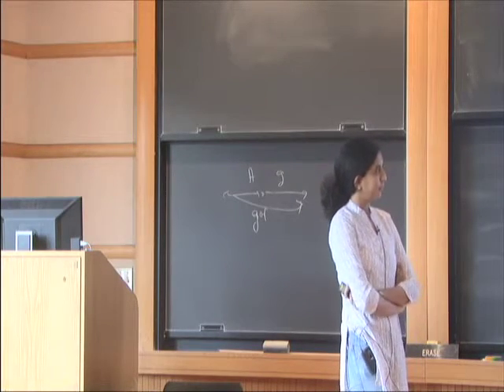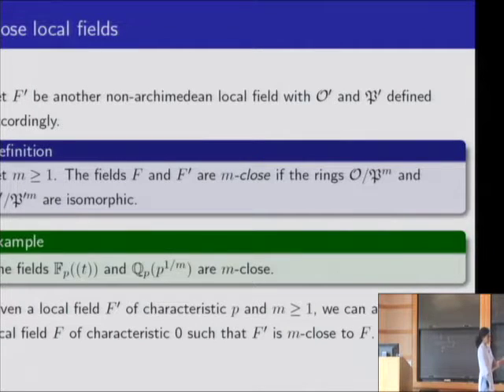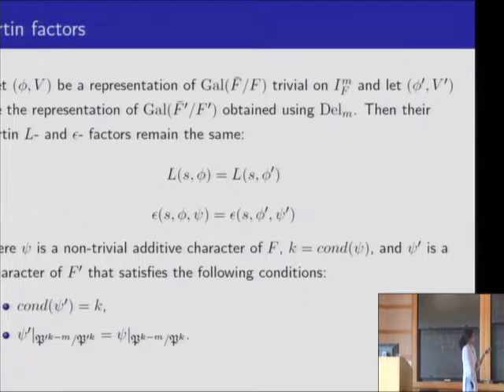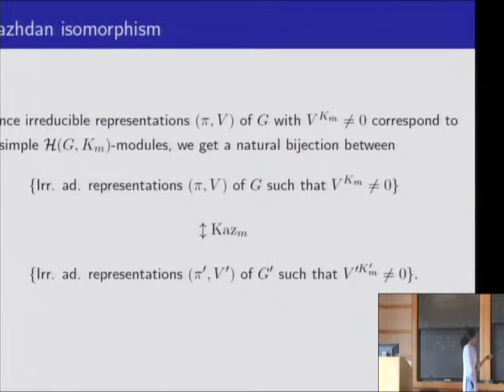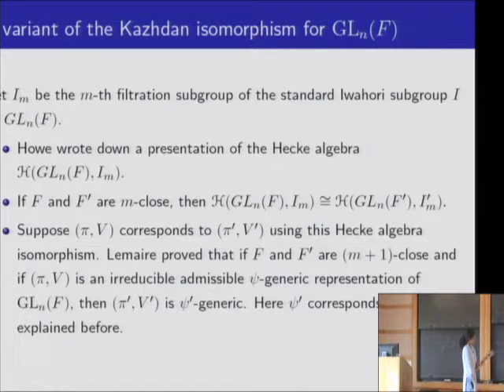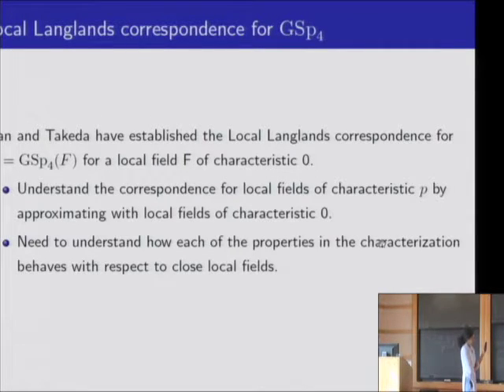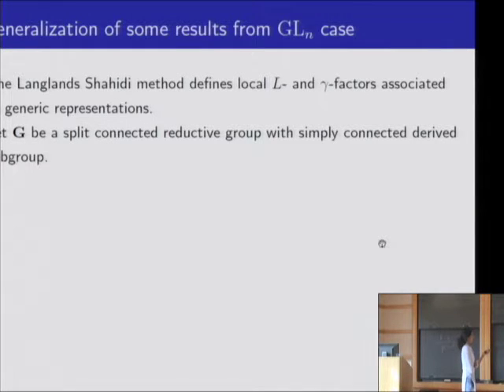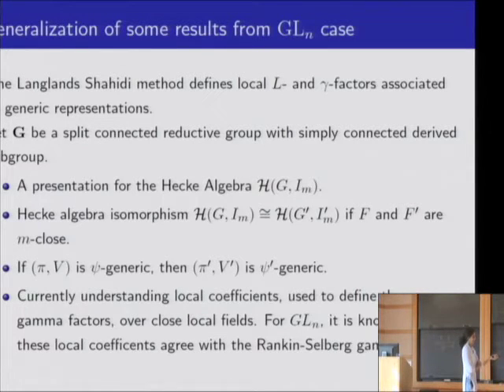Representation Theory of Groups Over Close Local fields - Radhika Ganapathy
Radhika Ganapathy
Purdue University; Member, School of Mathematics